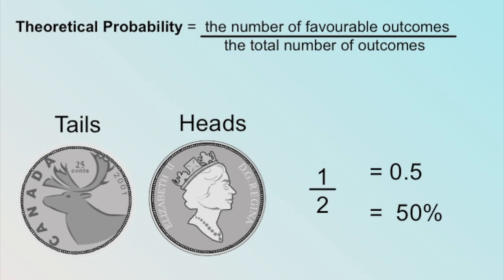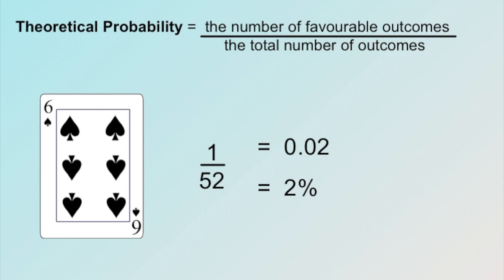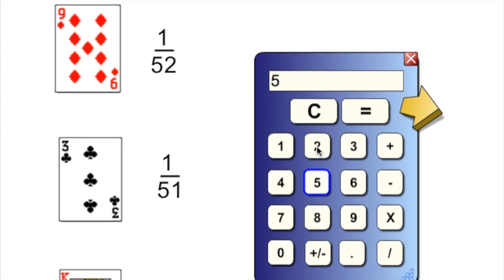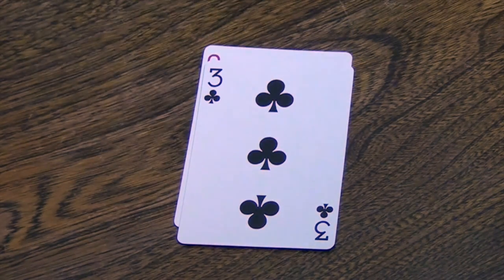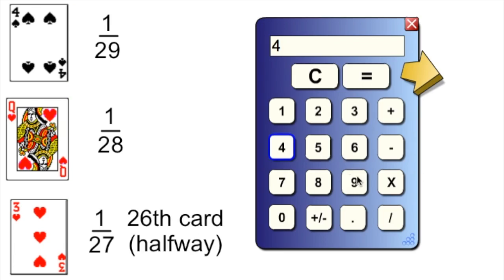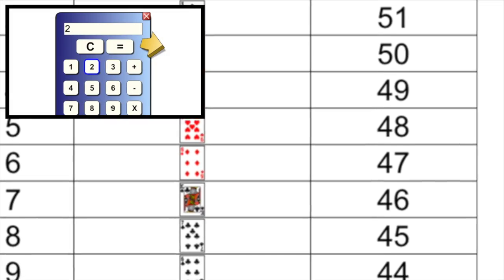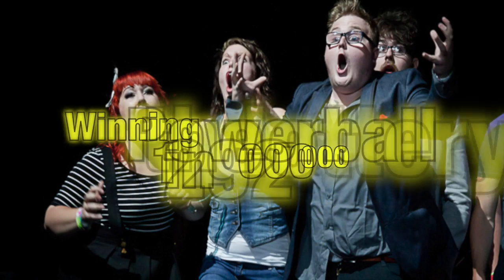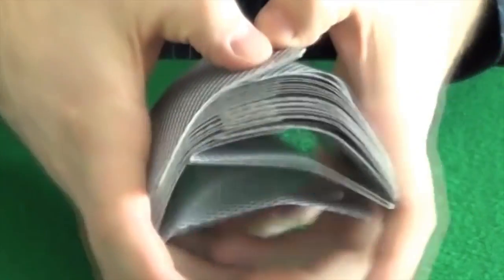What Are the Odds?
The odds of winning the lottery might be slim, but it's nothing compared to the chances of a shuffled deck of cards ever being in the same order again.